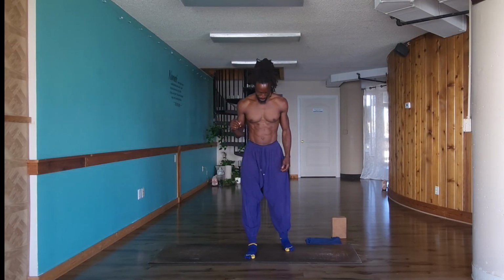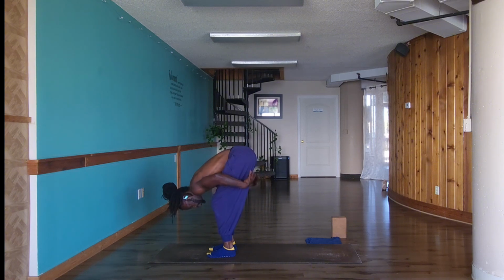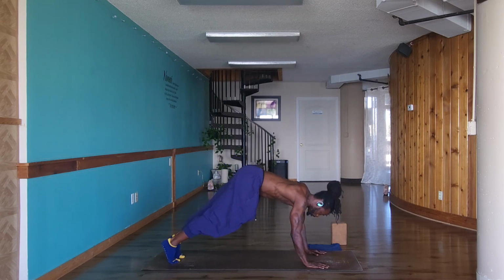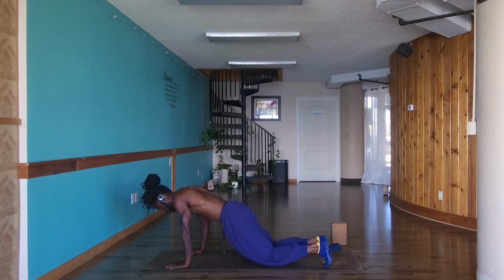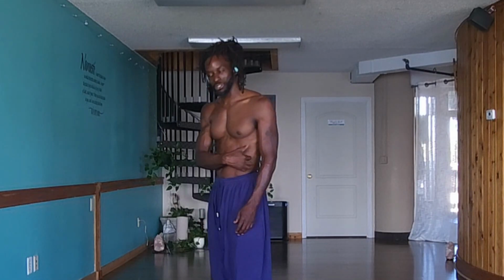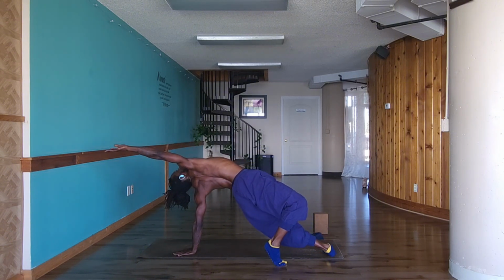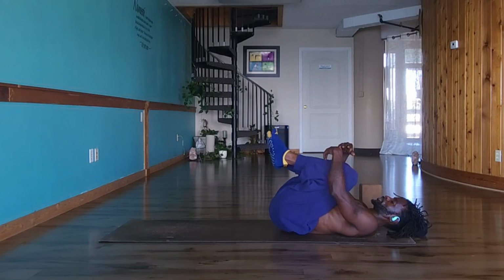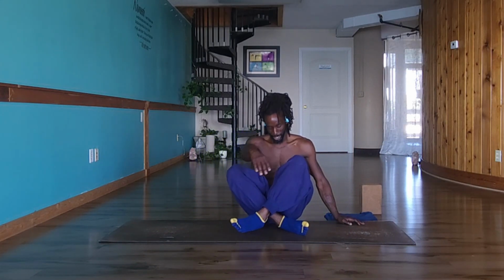Sun Salutation A for strong arms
This flow takes you through 12 Sun Salutations, breaking down each pose and transition while adding in a few asanas for arm strengthening.